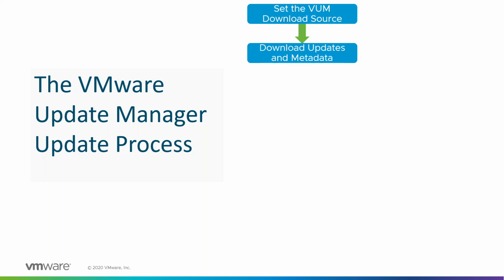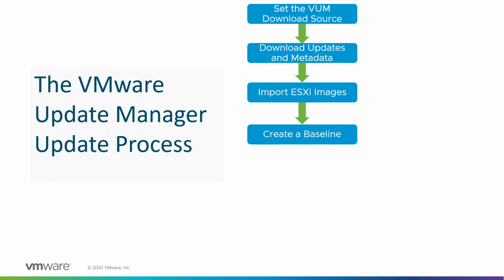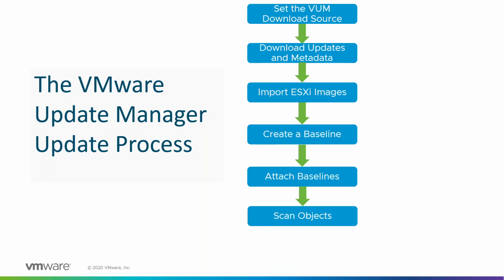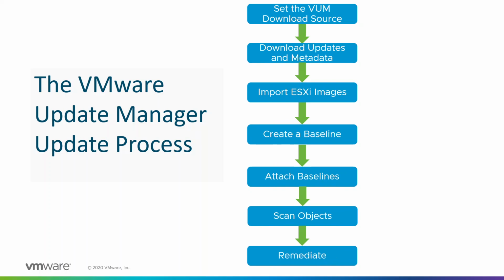How VMware Update Manager Procces